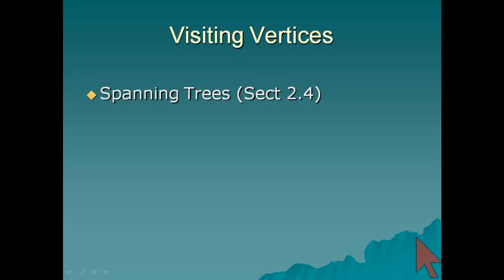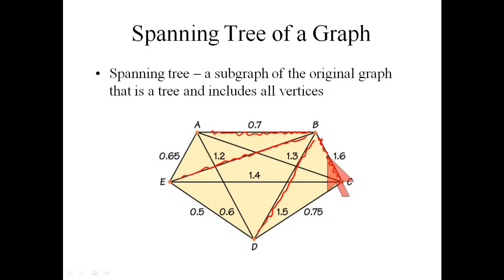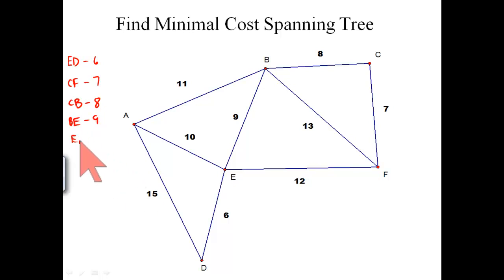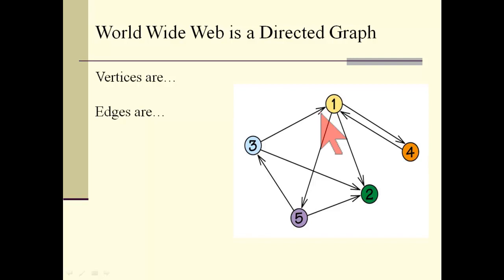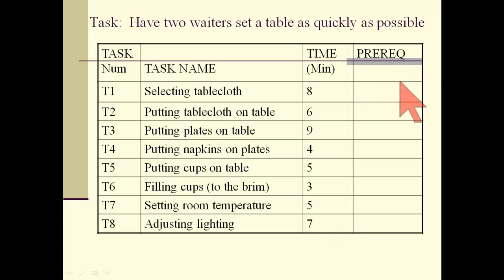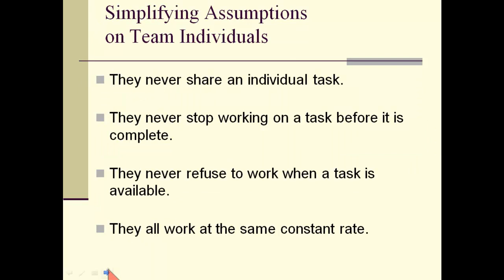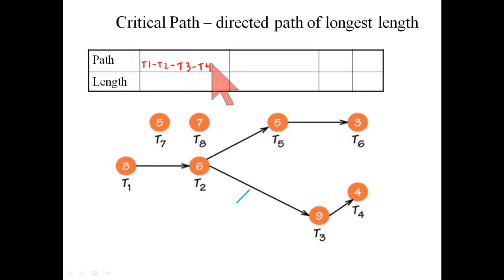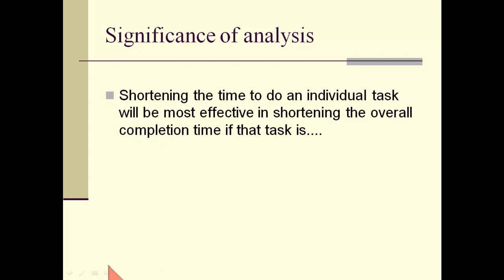MAT-107 Sect 2.4-2.5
Spanning Trees, Critical Paths